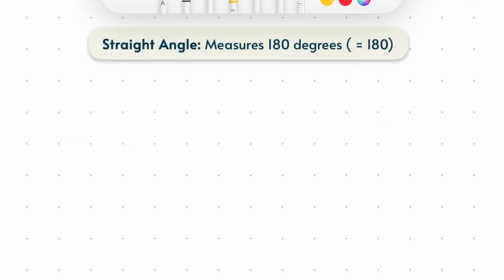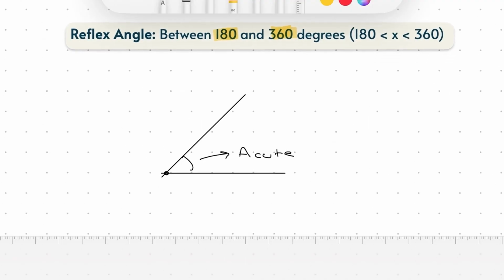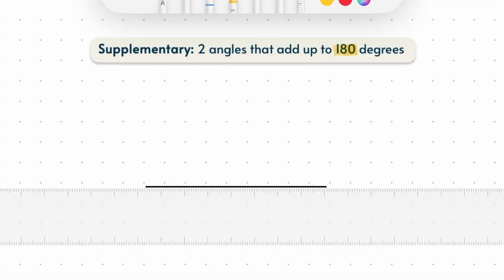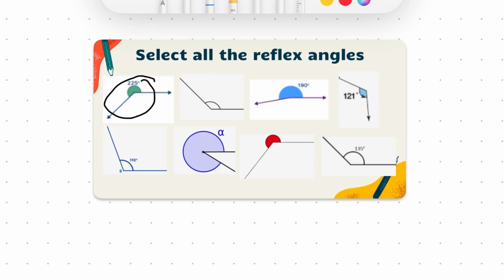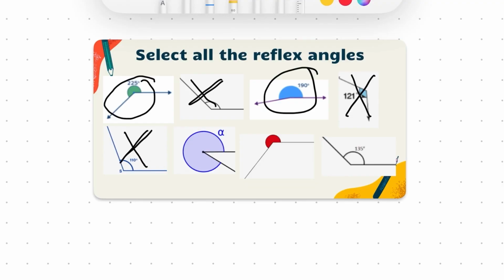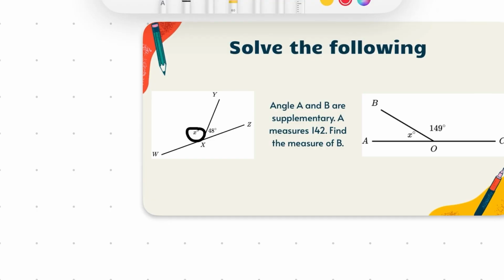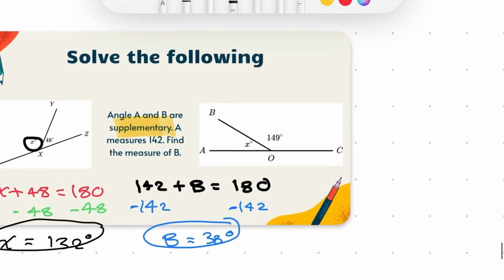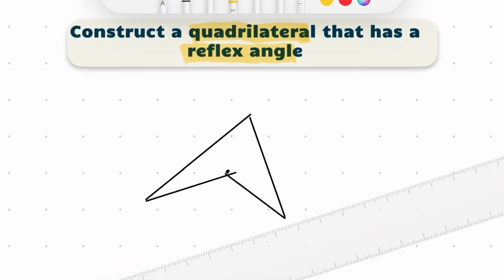Straight & Reflex Angles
Understand straight and reflex angles with easy examples.

©️ OLENEPAL2025